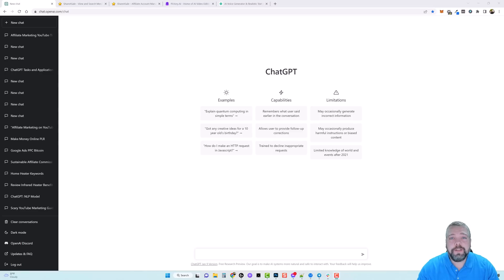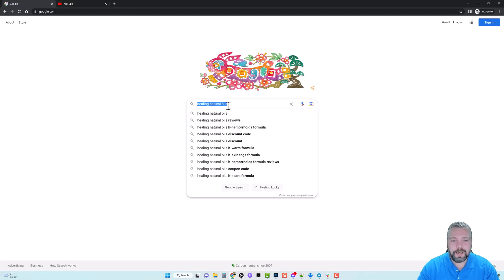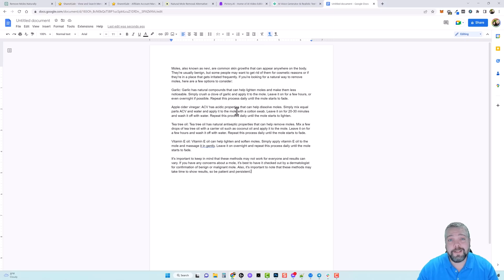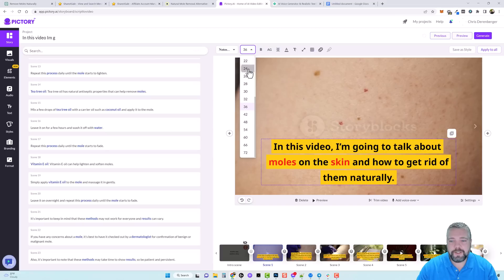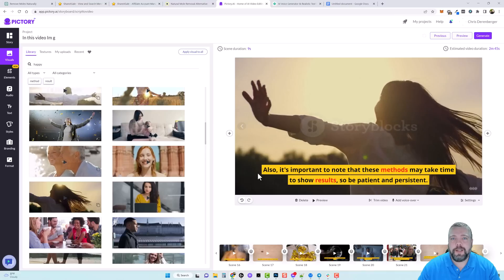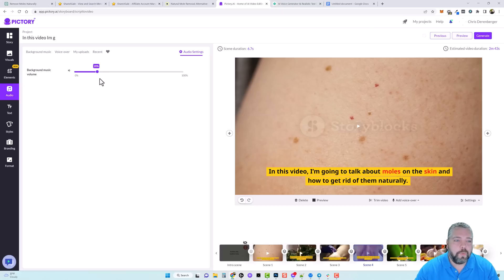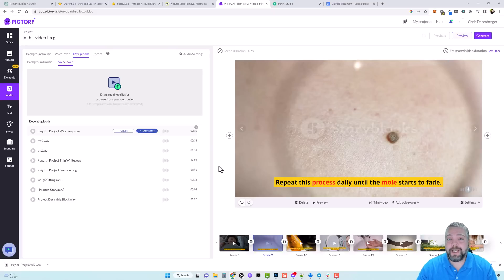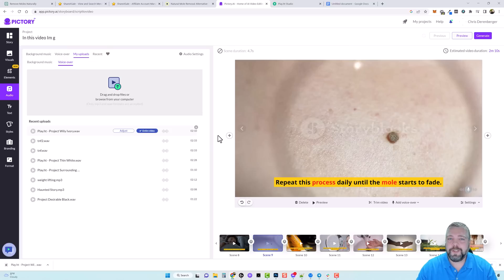How To Use ChatGPT to Make AI Faceless Video in Minutes | Step By Step Guide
Creating a script for a YouTube video using ChatGPT can be done by inputting a prompt or topic into the model and having it generate text based on that input. Once the script is generated, it can then be turned into a video using AI video software.

Step 1: Input a prompt or topic into ChatGPT

To generate a script for a YouTube video, you will first need to input a prompt or topic into ChatGPT. This can be a brief summary of what you want the video to be about, or a question related to the topic. For example, if you want to create a video on how to train a dog, you could input the prompt "How to train a dog."

Step 2: Generate script using ChatGPT

After inputting the prompt, ChatGPT will generate a script based on the information it has been trained on. This script can then be edited and refined to suit your needs.

Step 3: Use AI video software to turn script into a video

Once you have a final script, you can use AI video software to turn it into a video. These types of software use natural language processing and machine learning algorithms to automatically generate a video based on the script.

Step 4: Add finishing touches and publish video

After the AI video software has generated your video, you can add finishing touches such as music and other sound effects, or make any final edits. Once you are satisfied with the final product, you can then publish the video to YouTube or other video sharing platforms.

In conclusion, ChatGPT can be used to generate a script for a YouTube video, and AI video software can then be used to turn that script into a video. While this process can be done entirely by AI, it is still recommended to review and edit the script before turning it into a video.